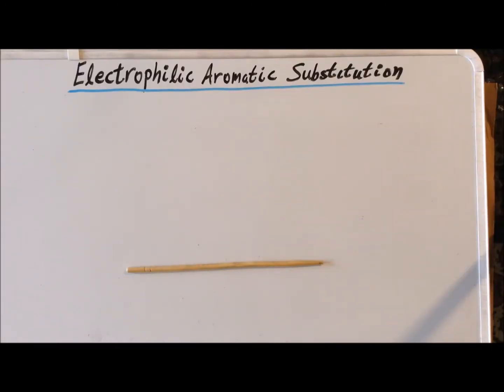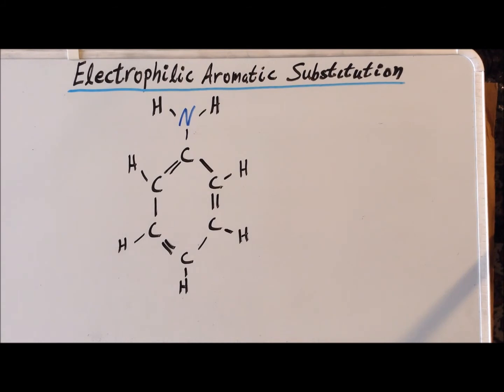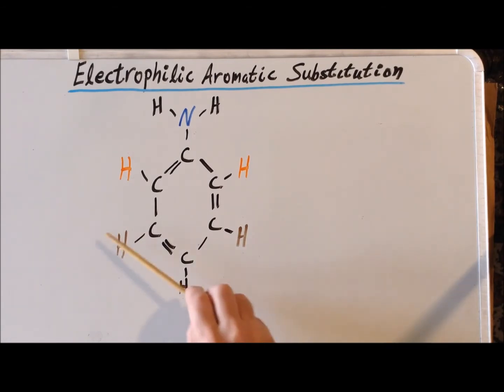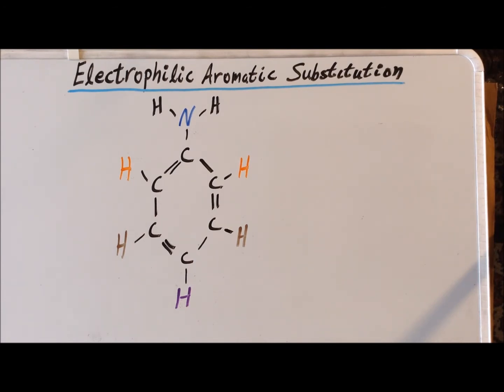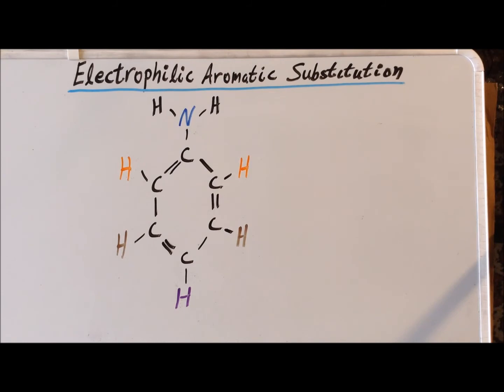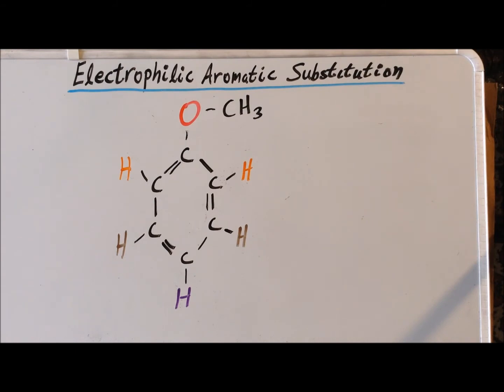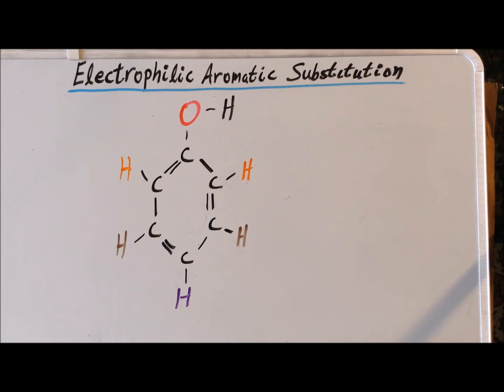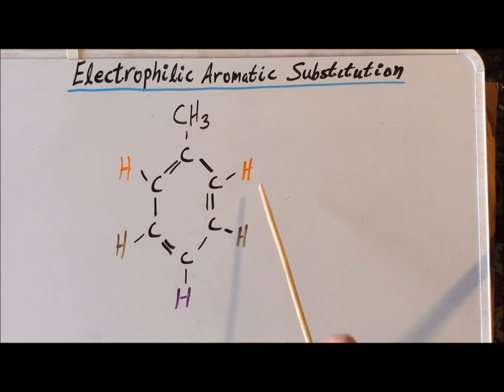Electrophilic aromatic substitution: activators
00:28   Friedel-Crafts alkylation of benzene
02:21   Aniline
09:50   Table 1
10:00   Anisole (methoxybenzene)
11:34   Phenol
12:38   Table 2
12:45   Toluene
15:27   Table 1 (reprise)
15:35   Table 2 (reprise)

Four (4) benzene ring substituents (amino, hydroxyl, methyl, methoxy) are discussed as to their ring activating, and ortho/para directing effects.

Computed enthalpies of activation (for the intermediate) are tabulated. Computed structures of the reactants and intermediates (to scale) are displayed with color graphics. "(int)" indicates geometry of an intermediate. All structures computed at the B3LYP/6-311++G(d,p) level of theory.